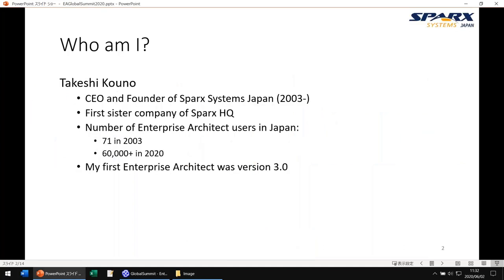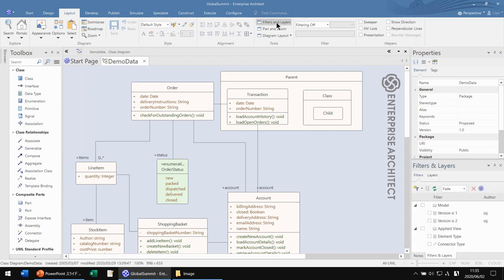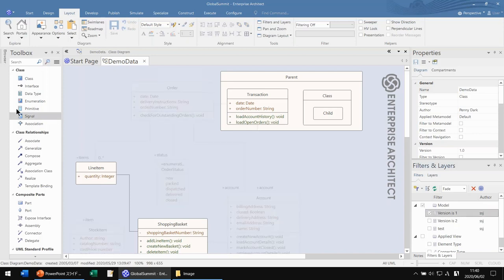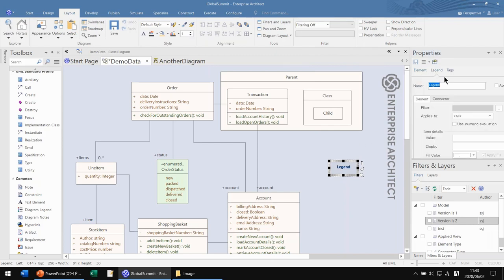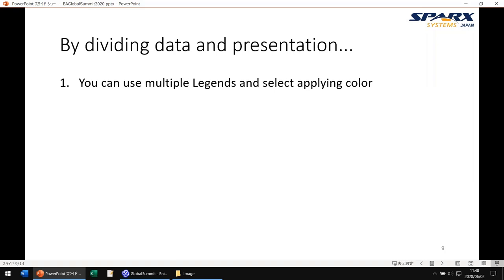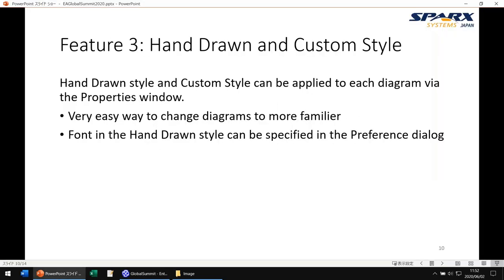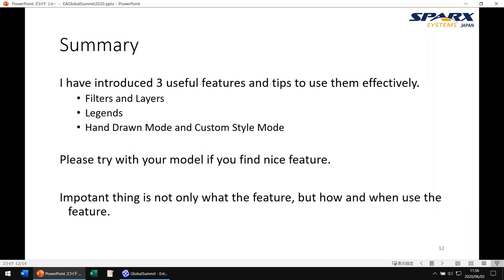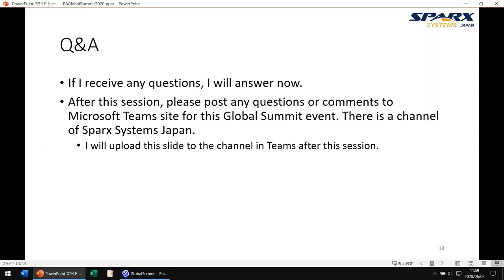3 Useful features you must know in Enterprise Architect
Takeshi KOUNO, CEO and Founder of Sparx Systems Japan provides a demonstration of 3 useful features in Enterprise Architect to help manage your diagrams.

Some of the features covered includes:
*  Filters and Layers.
*  Using Diagram legends.
*  Hand Drawn and Custom Style Diagrams.

To download information shared by the speakers, refer to discussions, and find additional information on speakers, please visit: